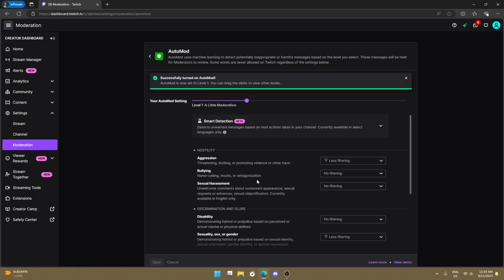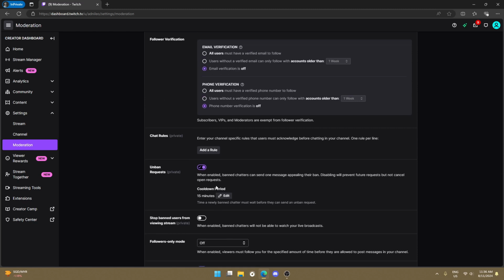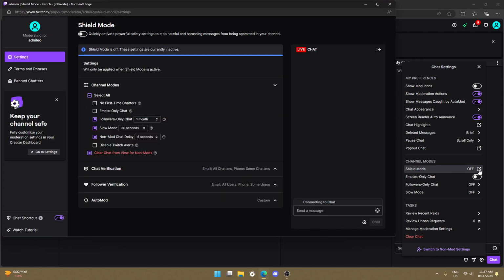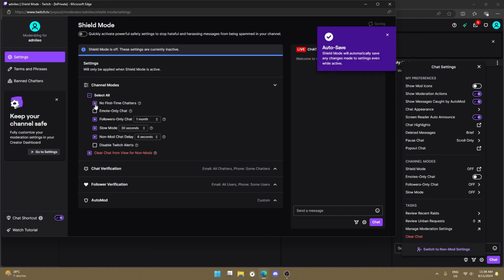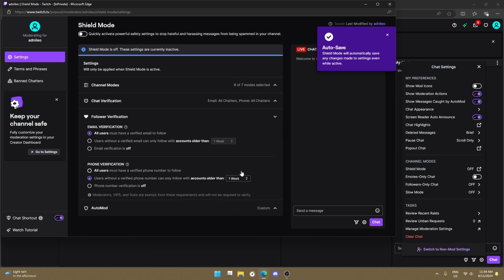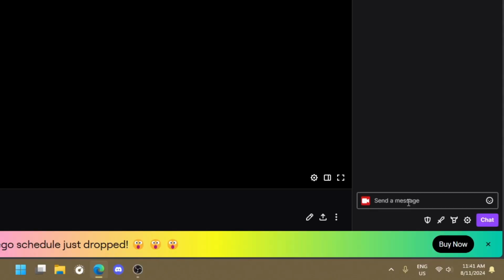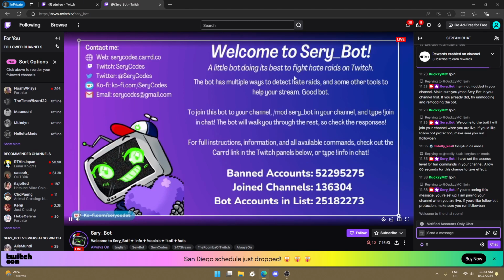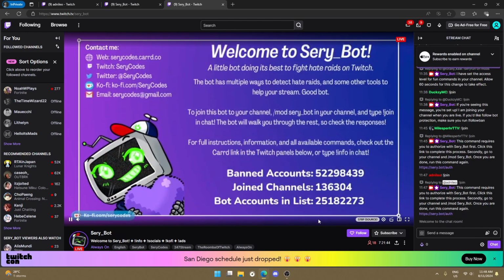Ultimate Stream Defense Hate Raid Protection | Stream Tutorial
One of the most important things while streaming is protecting your stream from getting spammed and hate raid. In this video I share how to set up your shield mod and Sery bot on Twitch to prevent getting follow bot and hate raid. Thank you and have a good day ^^